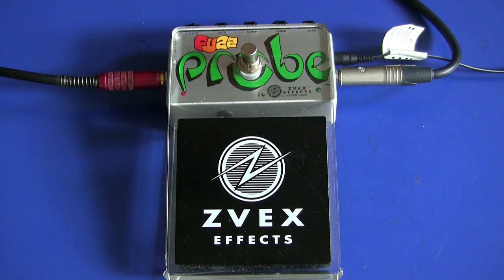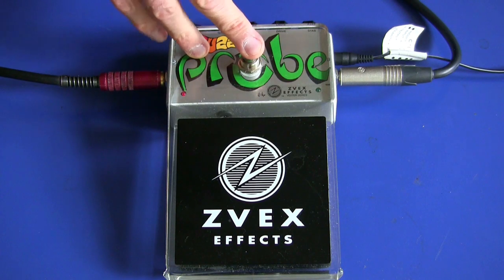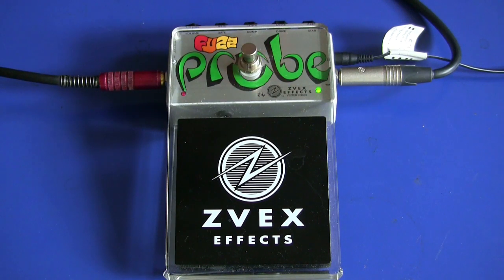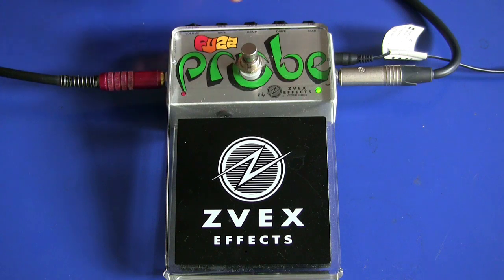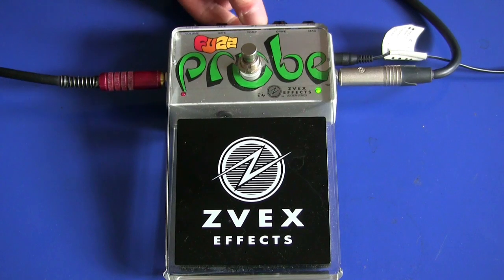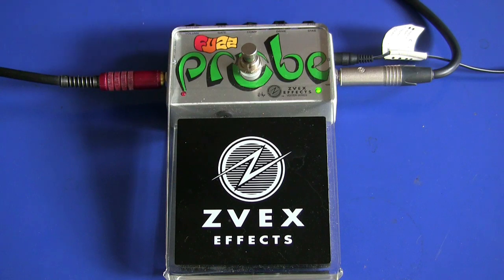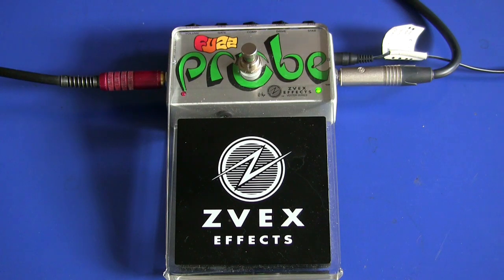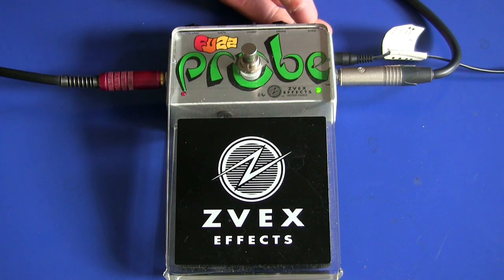Zvex Probe Vexter verrücktes Effektpedal Demo Andreas Vockrodt Gitarrenweltrekord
Zvex Probe Vexter -  Die Boutiqueschmiede Zvex liefert uns hier eines seiner absoluten Highlights. Zunächst einmal bekommen wir einen sehr flexiblen singenden Fuzz-Sound. Die Oberseite des Pedals ist allerdings der wirklich Clou. Sie bewirkt über den Stab-Schalter Teremin-ähnliche Effekte und erzeugt wirklich irre Sounds mit enormem Sustain und verrückten Feedbackklängen. Der Effekt wird mit der Hand oder dem Fuß durch Annäherung an das Pedal ausgelöst.